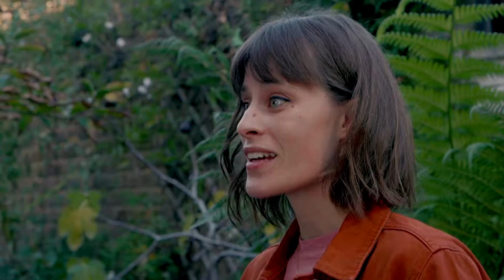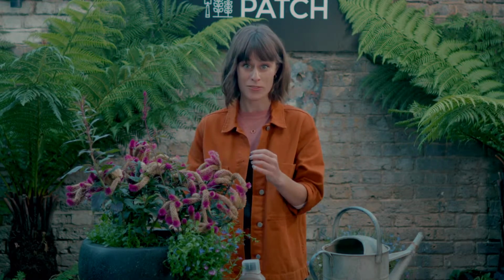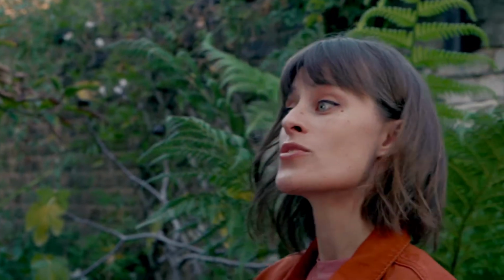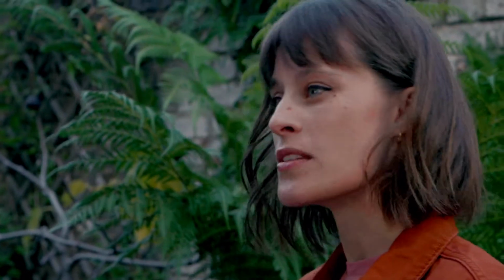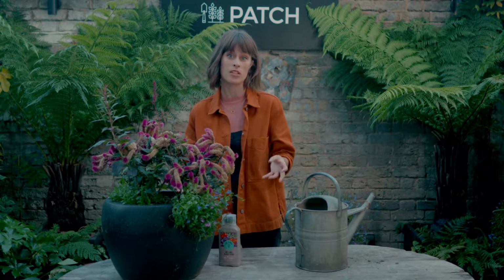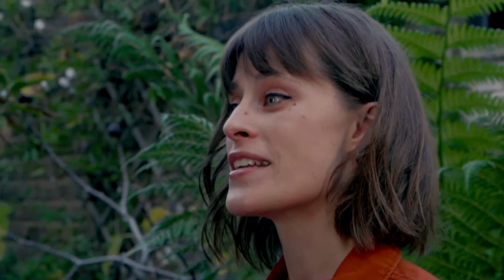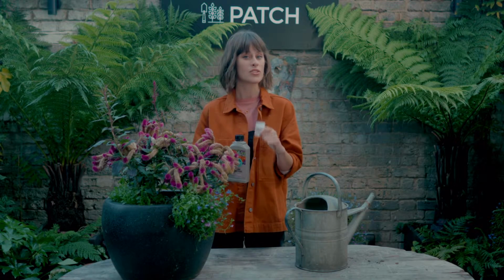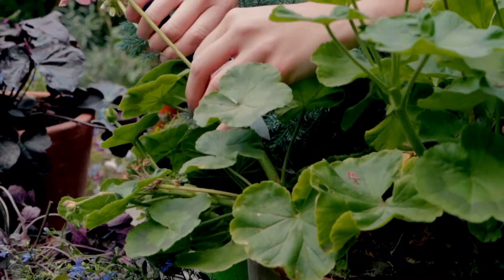How should I fertilise my outdoor plants? 🌷🚿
Normally, plants take their nutrients from the soil in the ground. But in containers, there’s no system to keep this naturally topped up - so fertiliser is key. Just like choosing what you like to eat, there’s a different fertiliser option for your plants, too.

Container planting often involves plants being quite crowded, so the limited nutrients that are available are quickly absorbed, especially in spring and summer.

There are a few options for fertilising outdoor plants. You can add slow release fertilisers to the soil. These come in sticks or as pellets and are super easy as you simply add them to the soil and let them do their thing.

Presented by Alice Vincent Telegraph journalist and author of How to Grow Stuff.

Make sure to check out our Urban Gardening Course or House Plant Parenting Course, where we go over all the basics to keep your plants alive.

🏡 Patch helps you discover the best plants for your space, delivers them to your door and helps you look after them.

🌱 Every purchase comes with unlimited access to our plant care experts to help you keep your plant collection healthy and happy!

Trustpilot 9.4/10 🌟🌟🌟🌟🌟